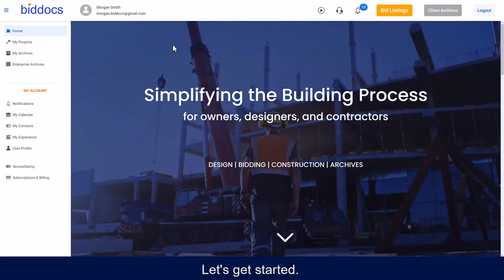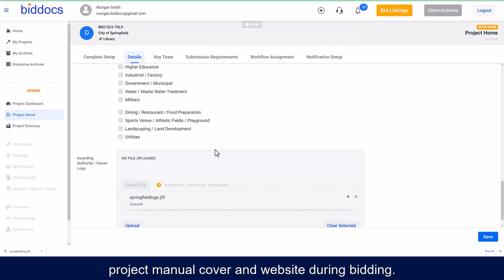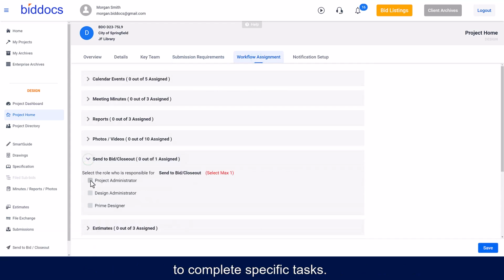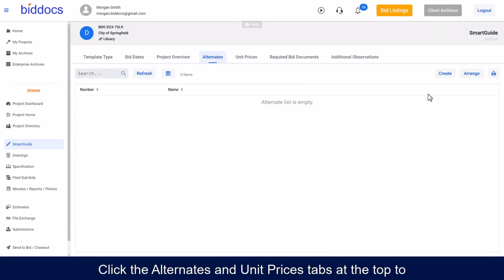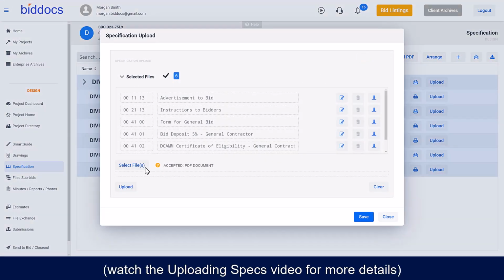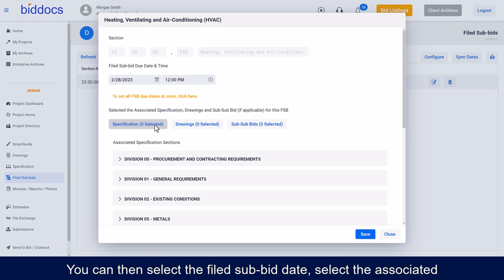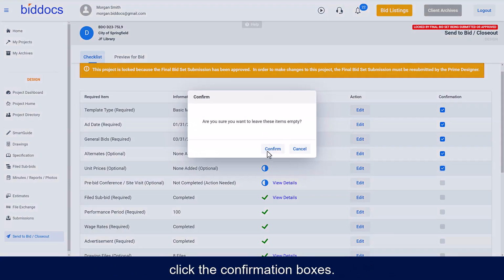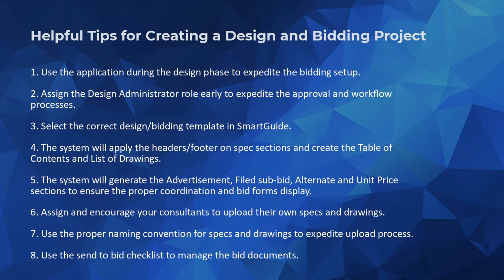BidDocs - How to Create a Design or Bidding Project